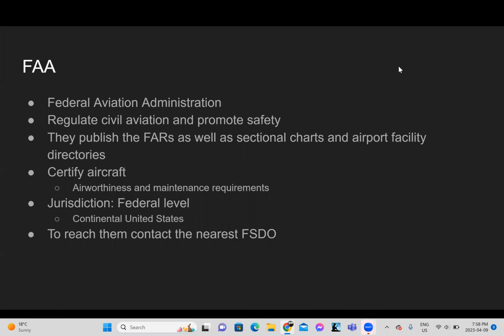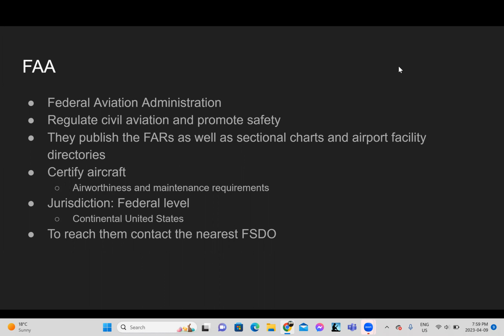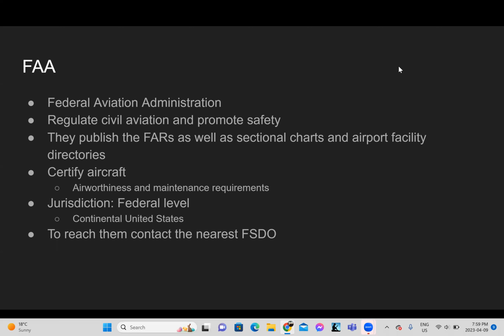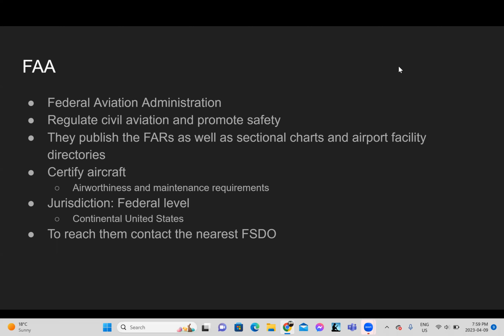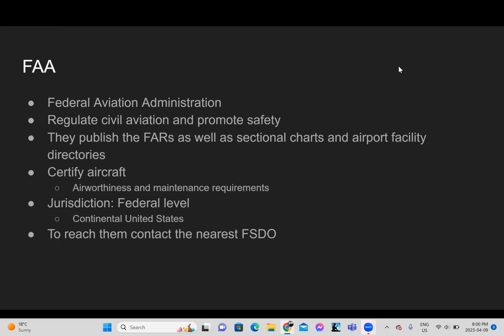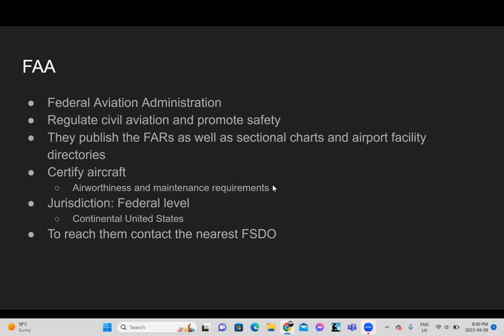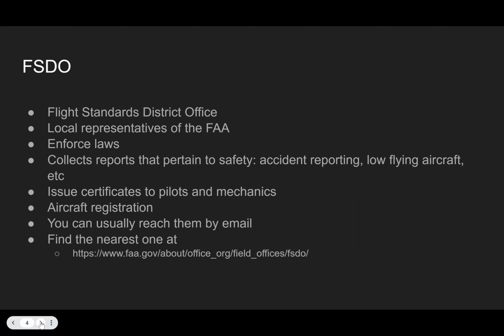FAA entities part 2